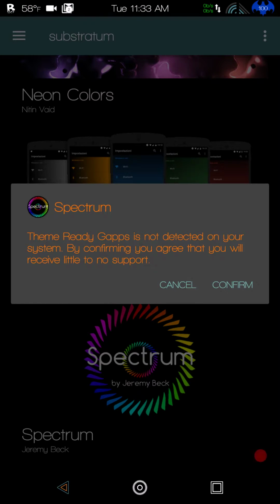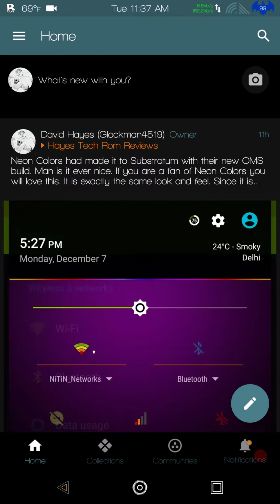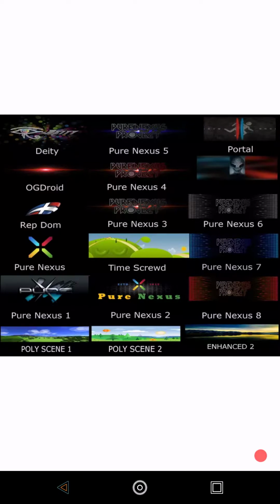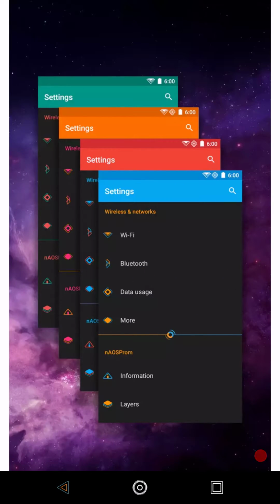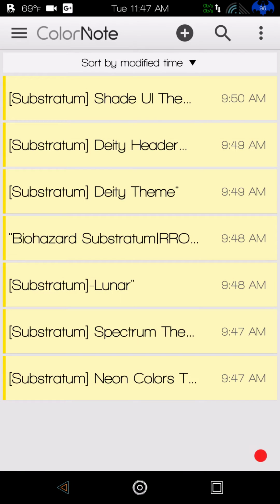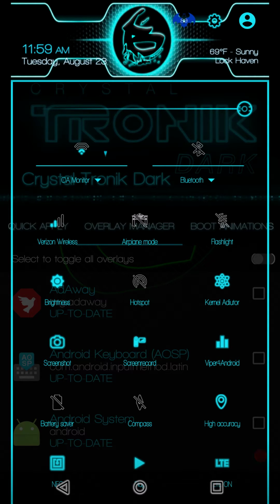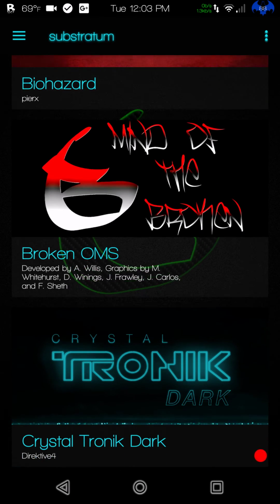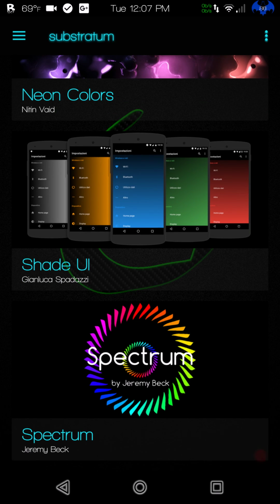What are my favorite Substratum themes?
What are my favorite Substratum themes? I put this video out to show that I do like layers themes at least now that Substratum has come out. I figured since I showed a lot of CMTE themes in my "why I like CMTE over OMS" video, I would show off the OMS themes that I run on my daily driver OMS rom.
Here is a link to Crystal Tronik Dark

Here is a link to Neon Colors OMS

A link to Deity Headers OMS

A link to Deity OMS theme

Link to Spectrum OMS

Link to Lunar OMS

Link to Shade UI OMS

Link to Biohazard OMS/CMTE

And for Broken OMS you just have to go to the Broken Google Plus community and look under themes in their drop down. I will not post a link because they don't approve of posting links and I am going to honor that request.

Here is a link to my Google Plus community where you can find links to other cool stuff and many rom reviews for several devices